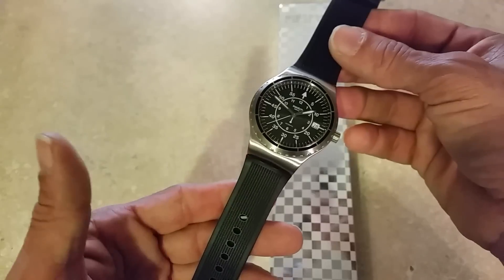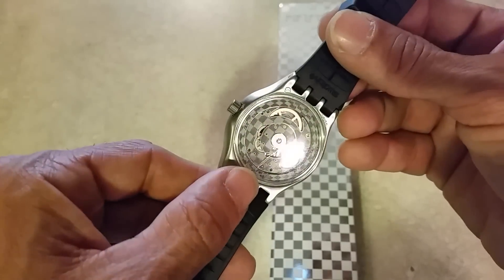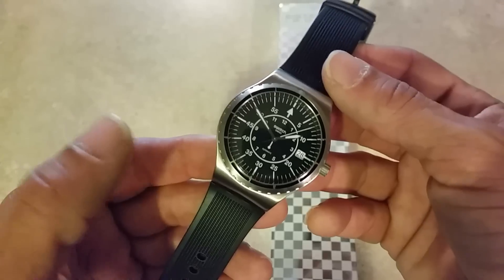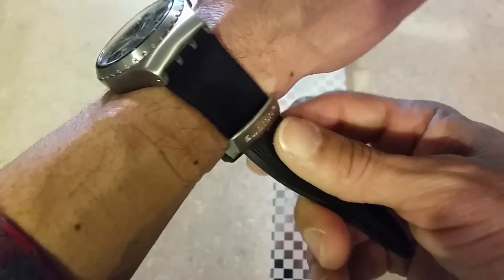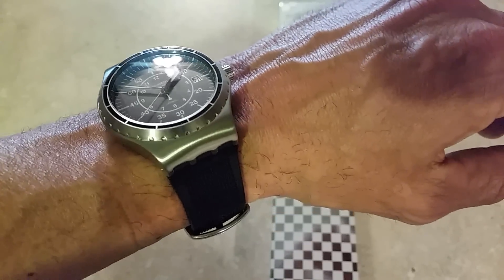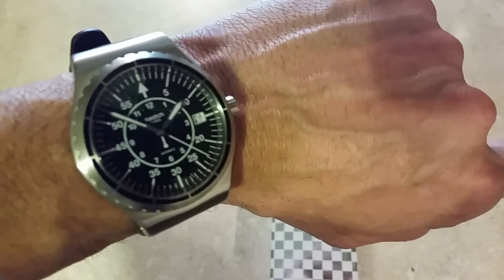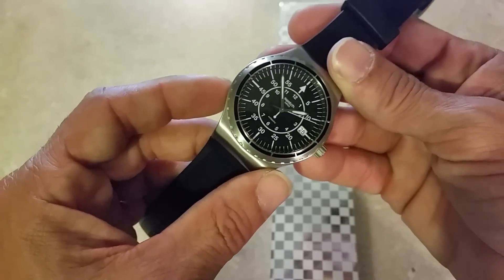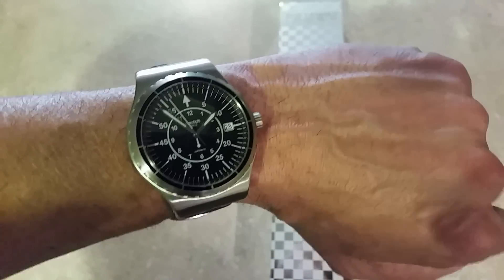Swatch Sistem51 Irony Arrow The Good, Bad and Ugly Review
Style Khan gives his opinions on Swatches Sister51 Irony Arrow with the good, bad and ugly review.